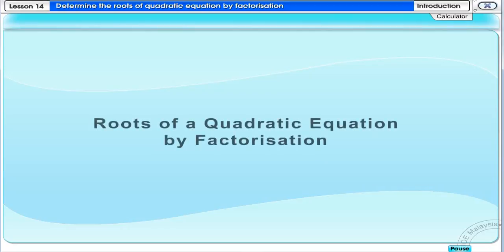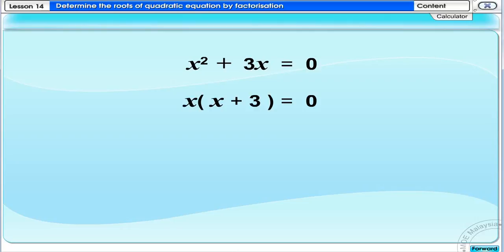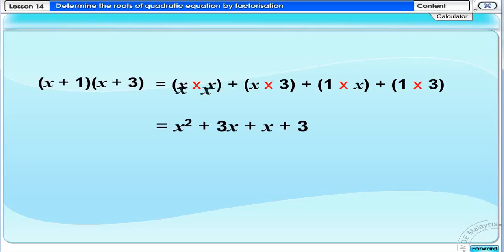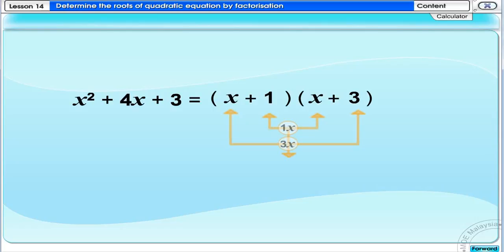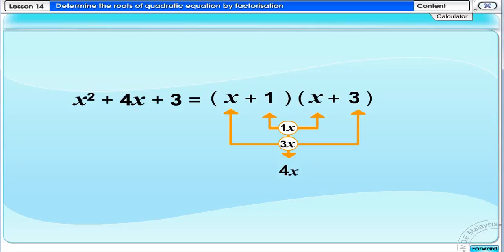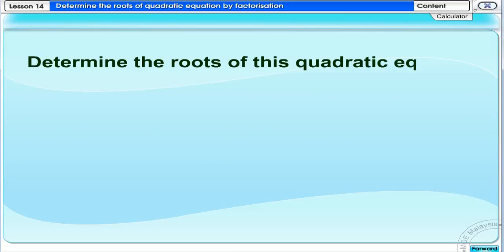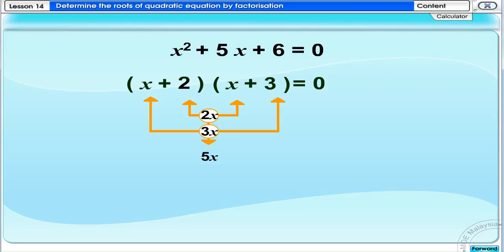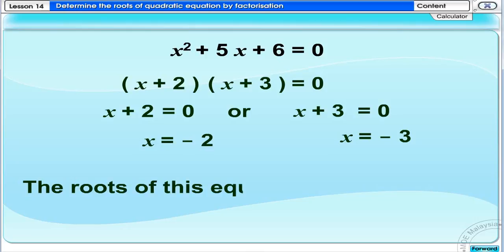Quadratic Equation L14 Determining Root of a Quadratic Equation by Factorisation Part 1 of 2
Copyright by Ministry of Education, Malaysia.